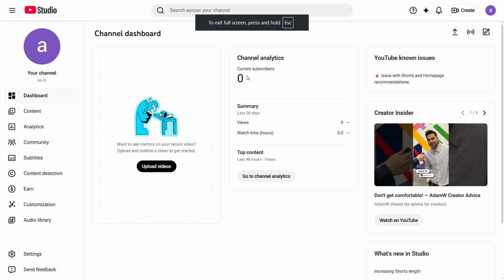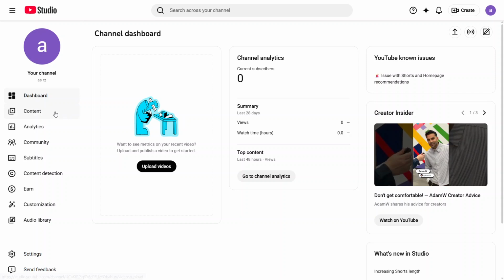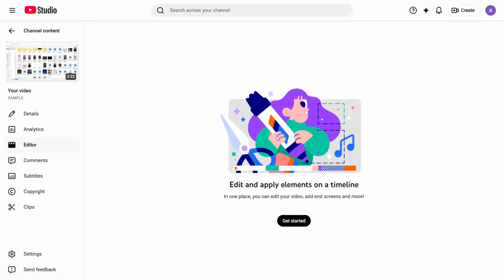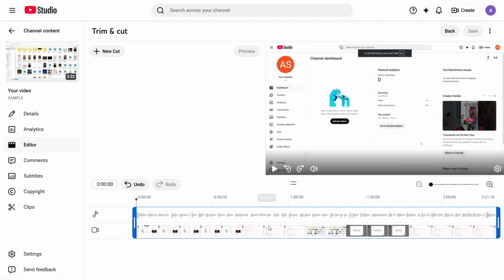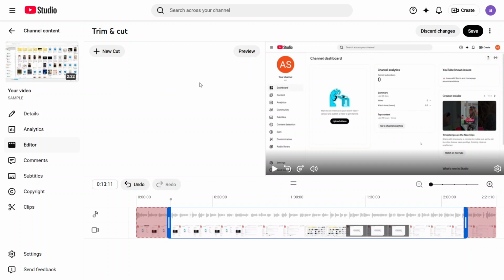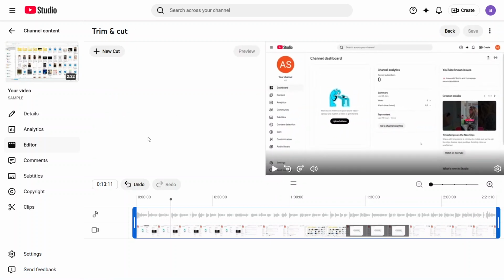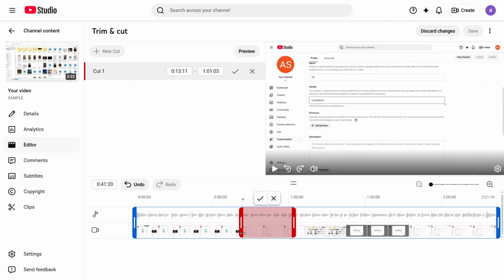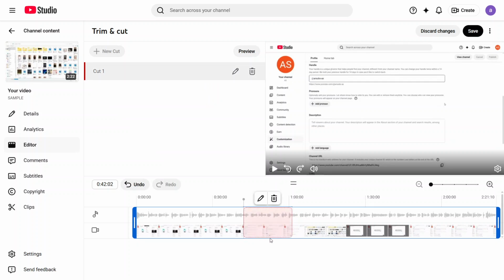How to Trim and Cut Videos with YouTube Studio Editor (2026) | Step-by-Step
Learn how to trim and cut videos with YouTube Studio Editor without needing third-party software. In this tutorial, you'll see exactly how to use the built-in editor to remove sections, trim the start or end, and make clean cuts directly inside YouTube Studio. This is the current updated method that works with the latest version of YouTube Studio, so you won't run into outdated interface issues. Whether you need to fix a mistake or shorten a video after publishing, this workflow keeps it simple and fast. No re-uploading required. Follow along step by step and have your edited video live in minutes.